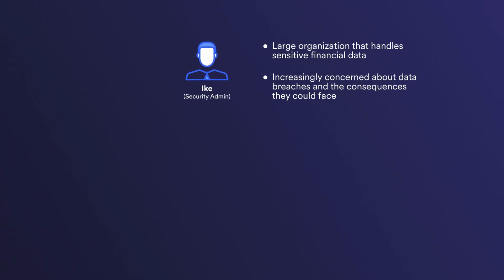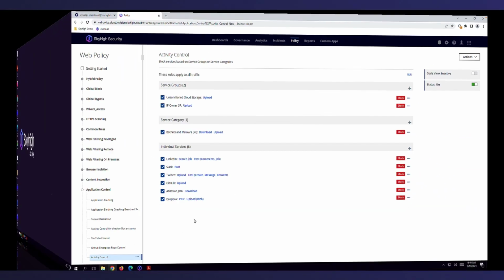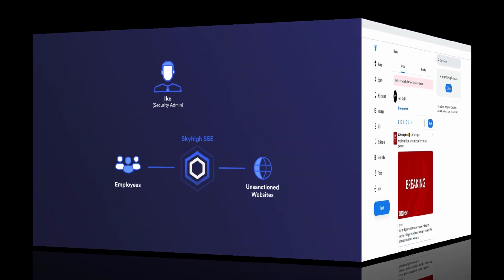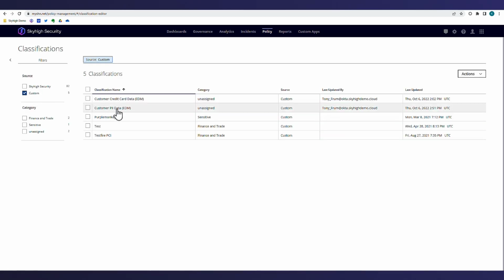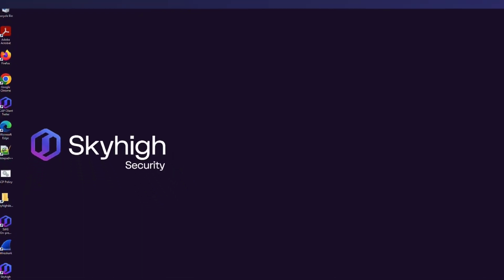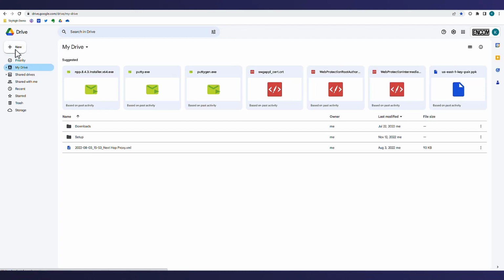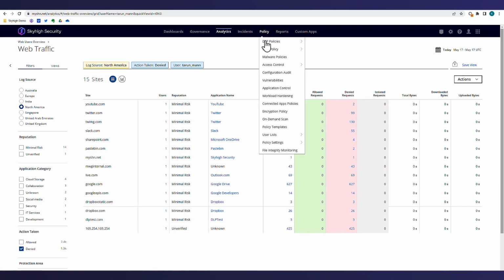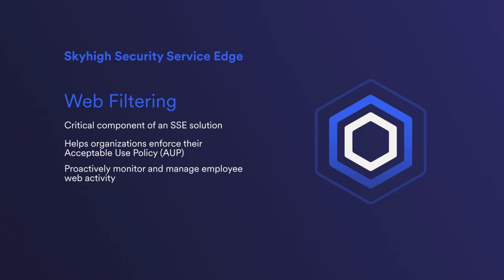Managed Device Control with Skyhigh Secure Web Gateway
In this Skyhigh Security Service Edge demo, we show how an IT administrator for a large organization can manage access to various private applications that are essential for employees to perform their daily tasks. The company has historically relied on VPNs to provide remote access to these applications, but recently, has been exploring alternative solutions like Zero Trust Network Access or private access solutions. Learn how Skyhigh Private Access saves time and effort by eliminating the need to set up VPN access for every remote employee, making it easier for employees to work from anywhere while ensuring security and compliance.

About Skyhigh Security
Skyhigh Security protects organizations with cloud-native security solutions that are both data-aware and simple to use. Its market-leading Security Service Edge (SSE) Portfolio goes beyond data access and focuses on data use, allowing organizations to collaborate from any device and from anywhere without sacrificing security.